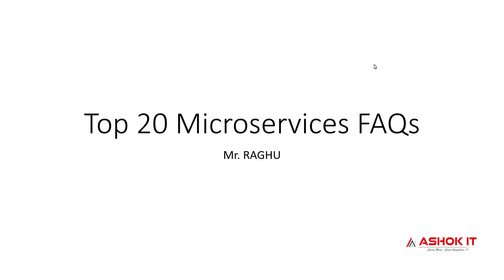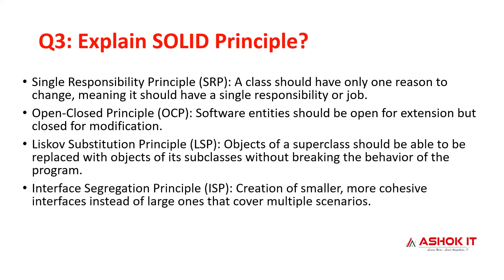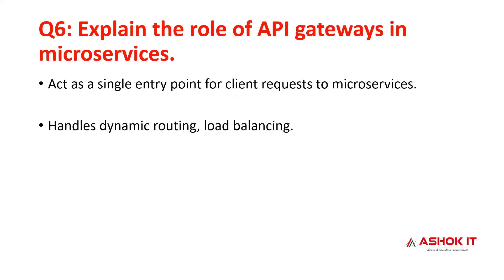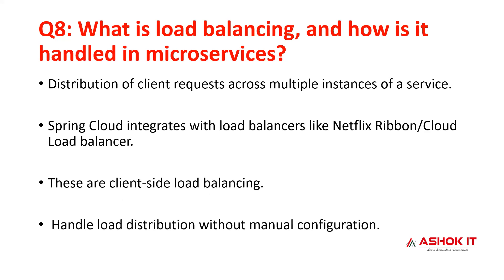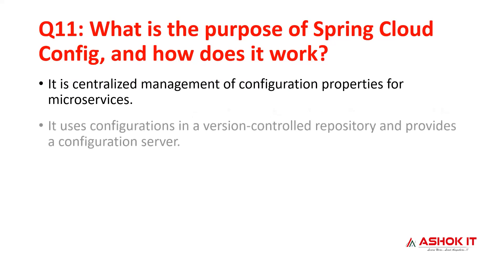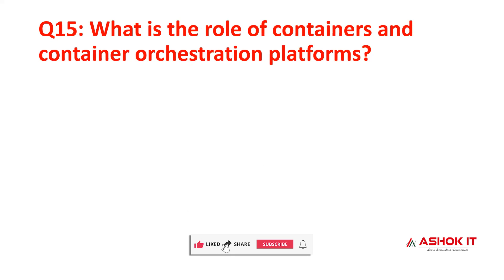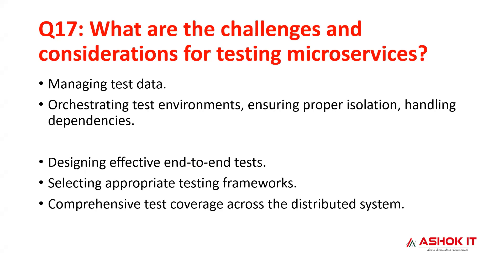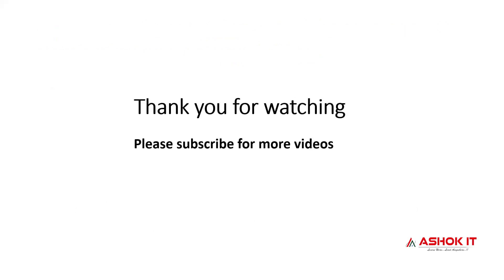TOP 20 Java Microservices Interview Questions & Answers | Ashok IT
🎈 Live Coding
  🎈 Real-time Environment
  🎈 Class Notes